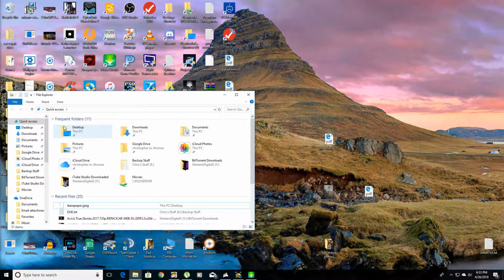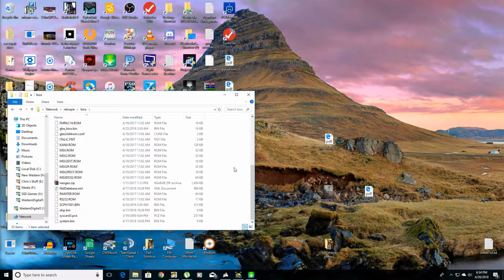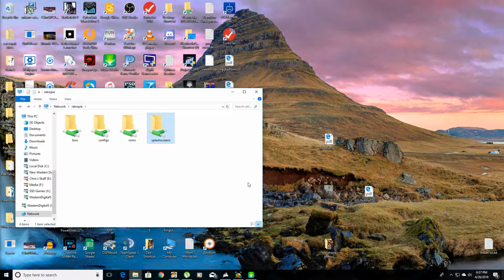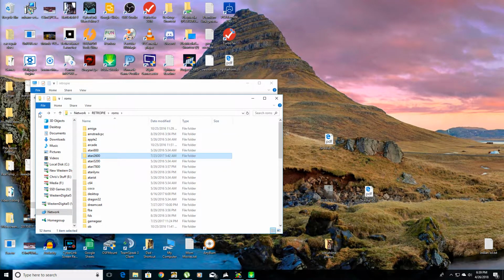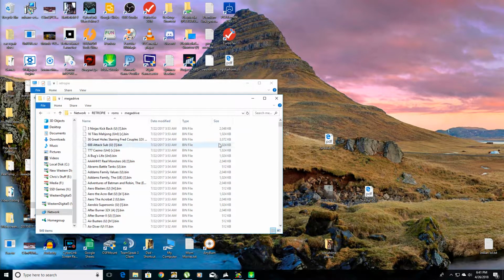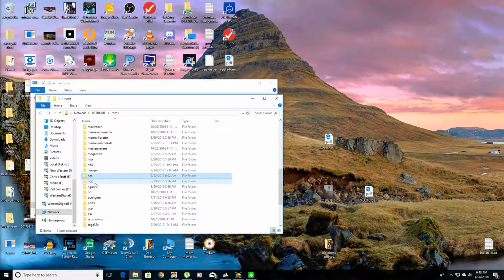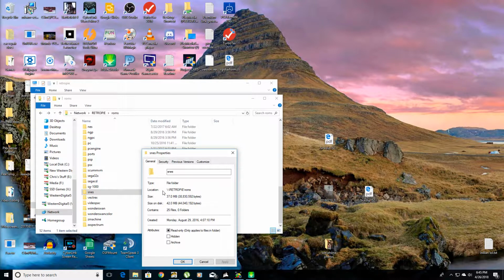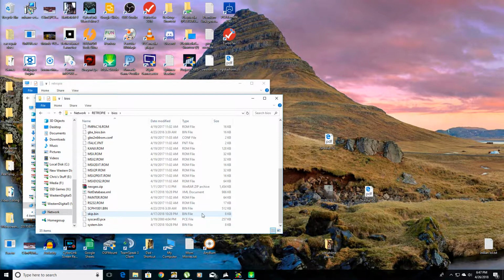How To Add Roms To Raspberry Pi with Retropie Super Easy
Just a video showing how to add roms to a Raspberry Pi running retropie using a windows 10 pc and your home network.